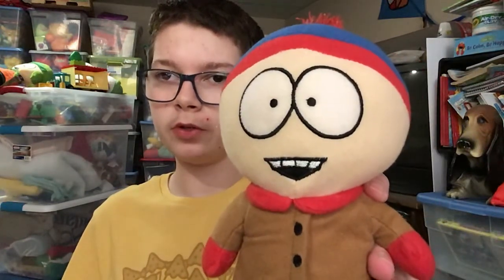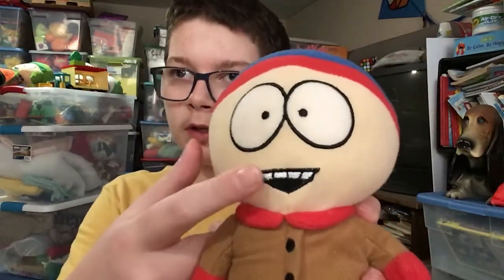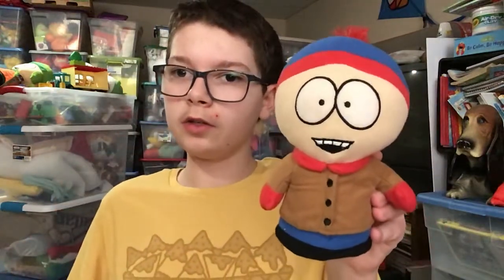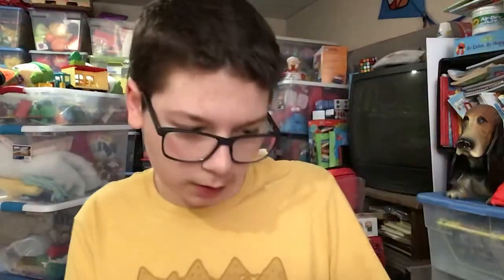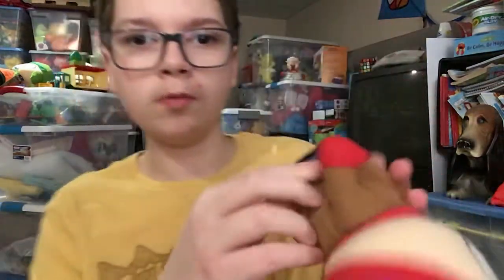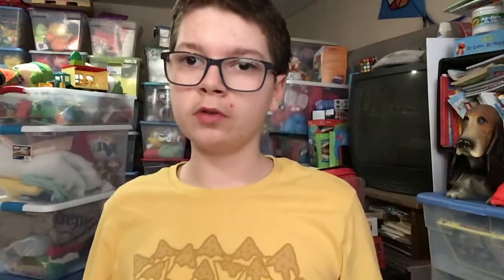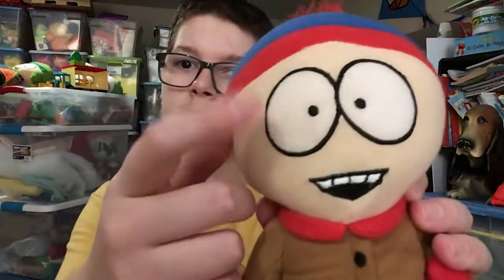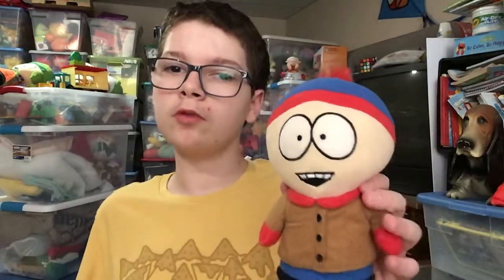South Park Nanco Stan plush Review